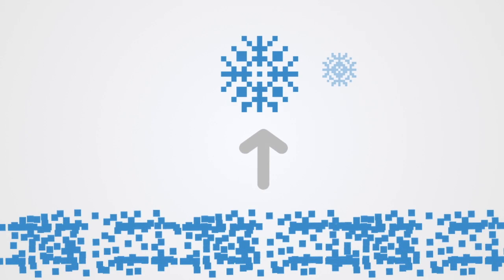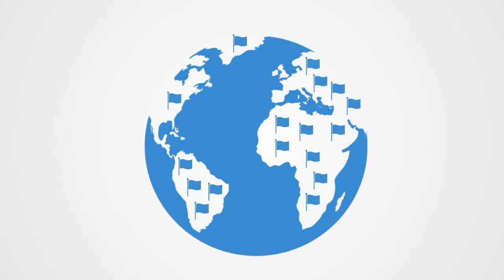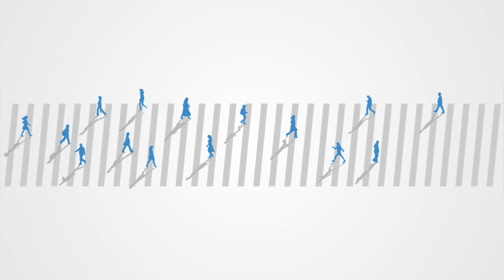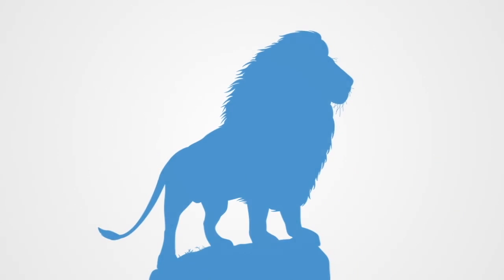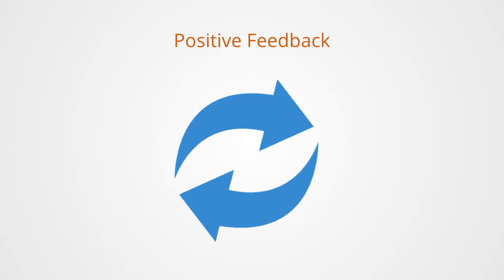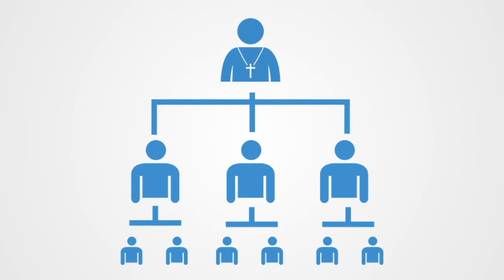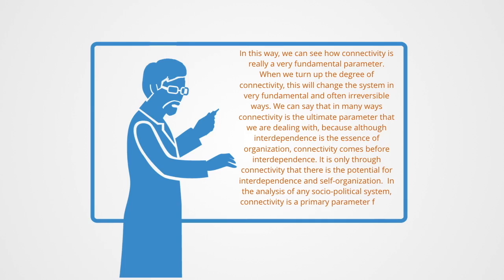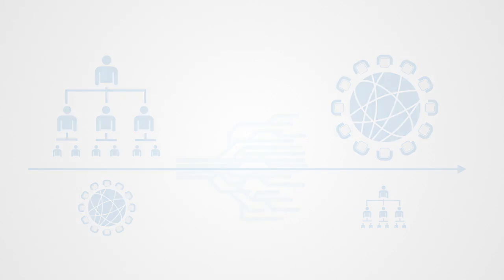Political Self-Organization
Self-organization is defined as a process by which systems that are in general composed of many parts spontaneously acquire their structure or function without specific interference from an agent that is not part of the system. Political self-organization then refers to the formation of political patterns through the local interactions of the members only; this can be seen in the formation of public opinion, political movements, and political revolutions. In a cultural context, self-organizing processes can be seen in the formation of customs and the development of beliefs. In a socioeconomic context self-organization can be seen in the growth, competition, extinction of companies, national economies and the stock market.